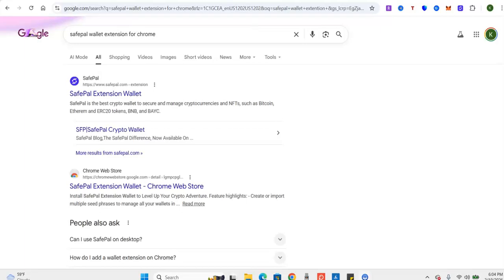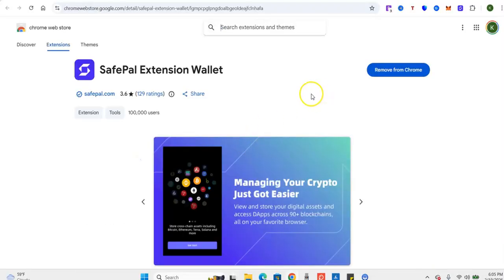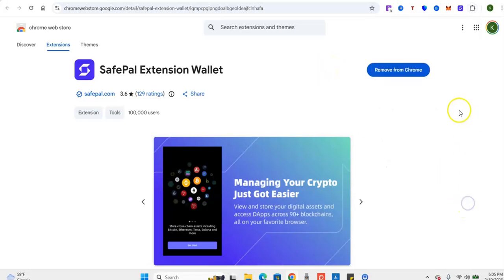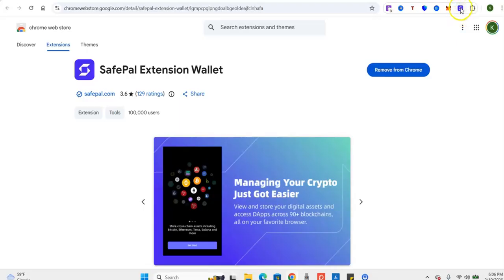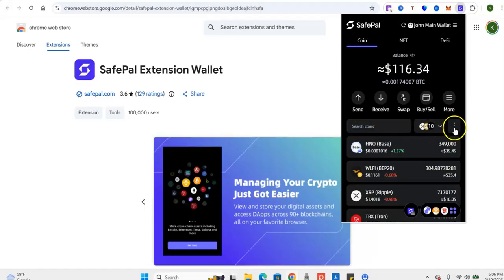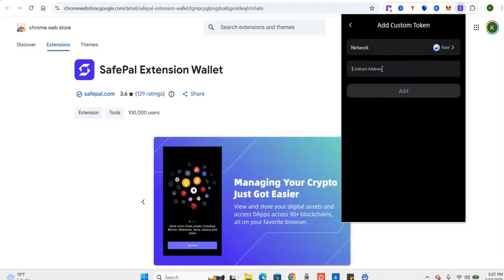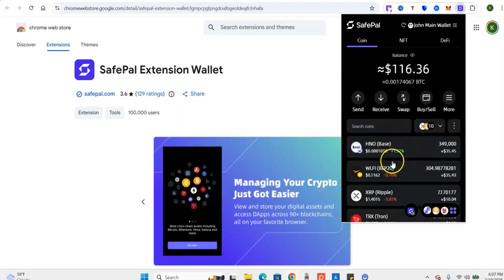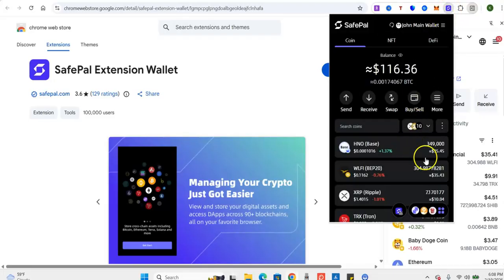Hnocoin How to add Safepal Wallet & transfer trust wallet or metamask Wallet with contract address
Here again are instructions on installing Metamask.  It is a YouTube video that I thank John Urquhart for the YouTube instructions.
You will need HNO Coin Smart Contract

0xC60E167E52cE50a46d7CD57C65e180115c012c43

Its pretty simple and it will show the value of your coins